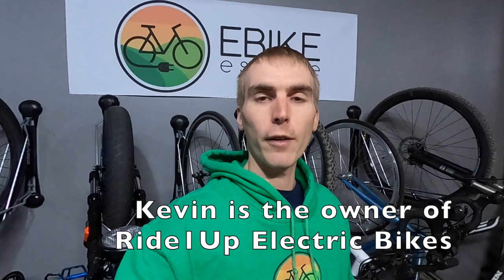Cadence Sensor Vs Torque Sensors | Which is Better on Ebikes?